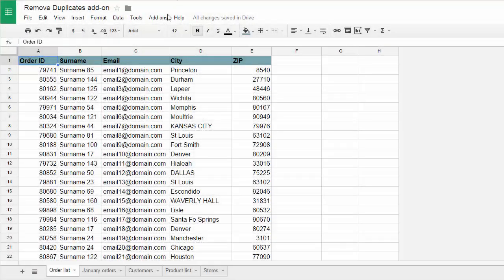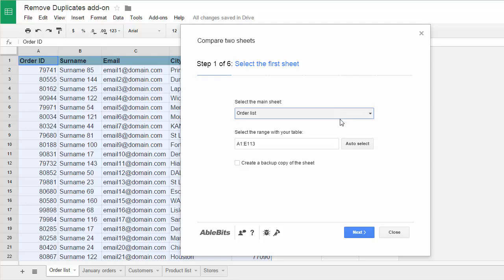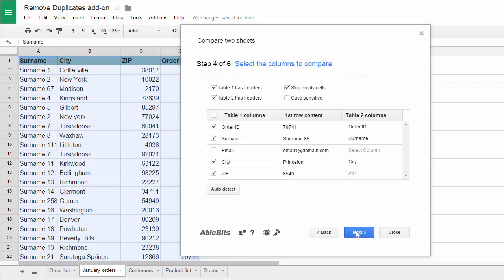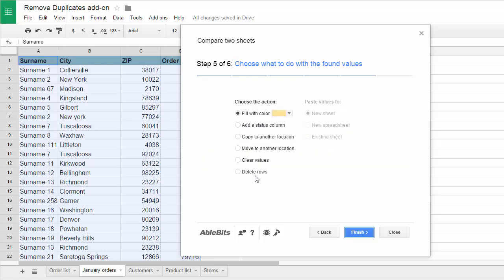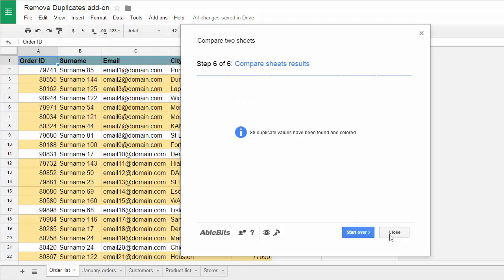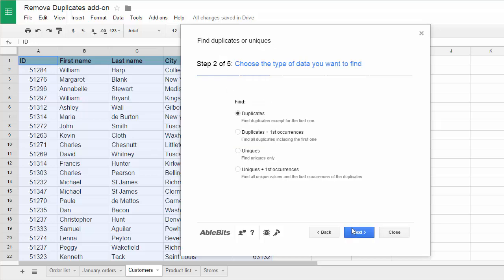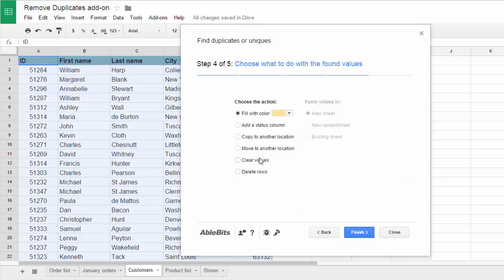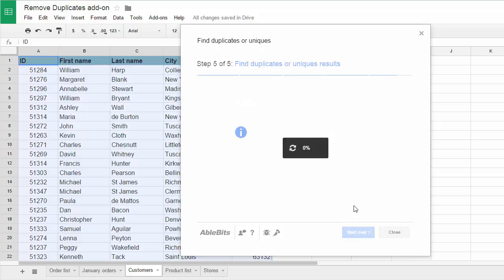Remove Duplicates - Google Sheets add-on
It takes 5 simple steps to compare two sheets for duplicates or highlight unique records in one table with this Google Sheets add-on.

00:00 Intro
00:07 Compare Sheets or Columns tool
01:00 Find Duplicates or Uniques tool
01:41 Wrap-up